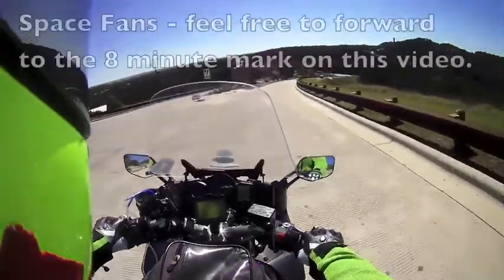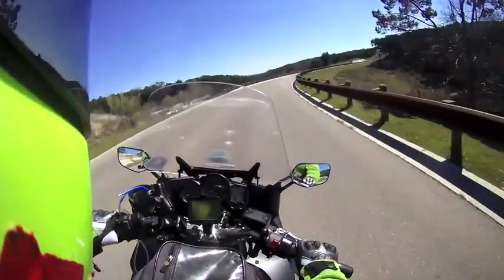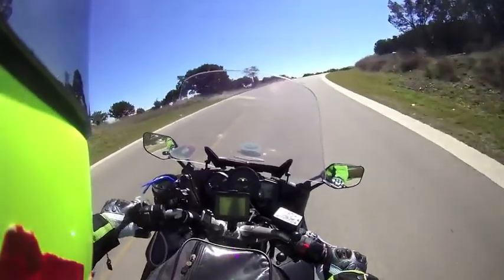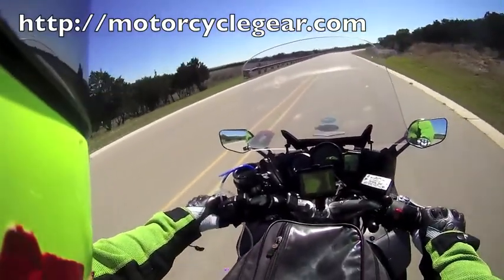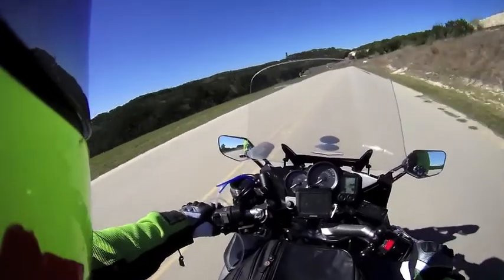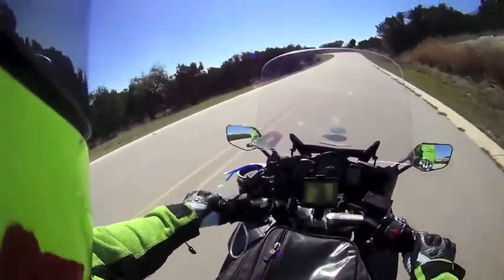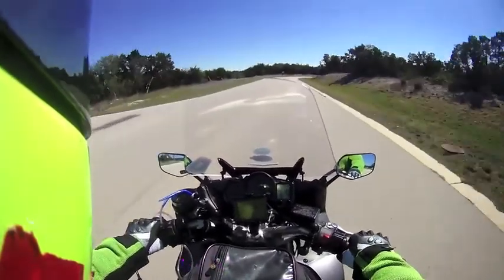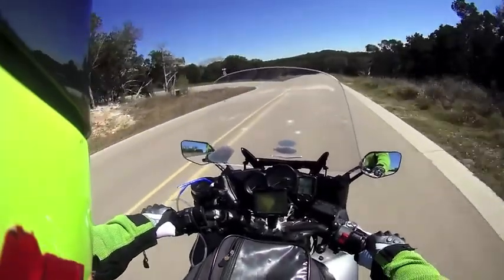Miscellaneous motorcycle and space news, pathetic begging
The first 7 minutes consists of miscellaneous motorcycle thoughts, at about the seven minute mark I talk about my strong desire to be accredited by NASA as a social media reporter for the upcoming NASA/SpaceX CRS-2 launch on March 1.

If I get lucky then this will be my second experience as a social media reporter, and I've attached some (mediocre) from that first launch back last October.